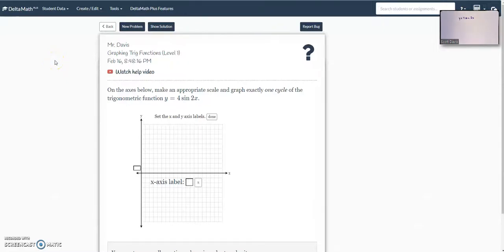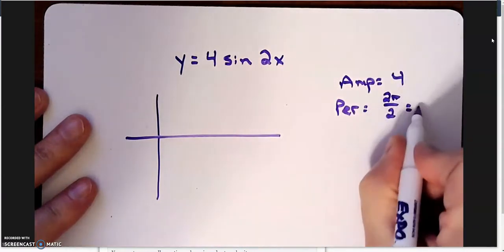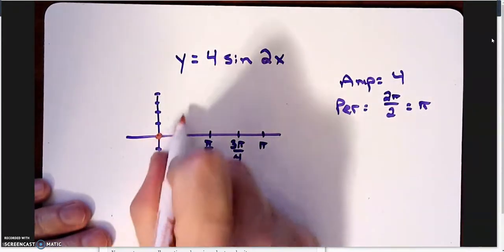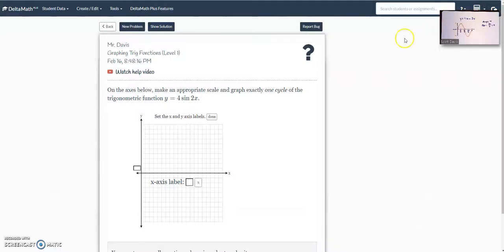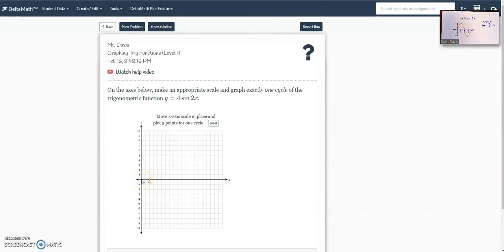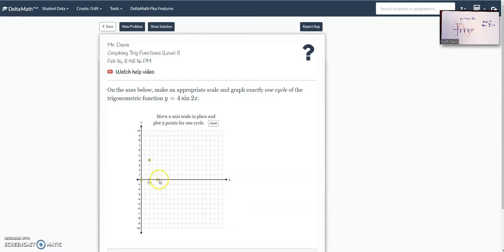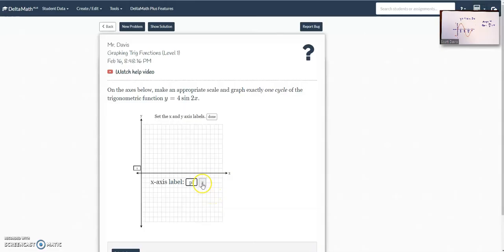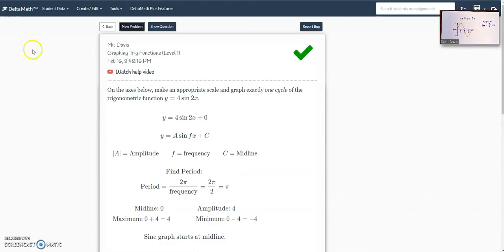Graphing a Trig Function in Delta Math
How to plot points and graph a trig function in Delta Math.